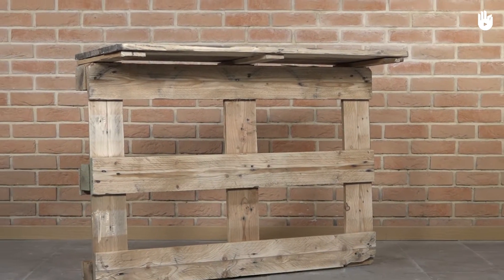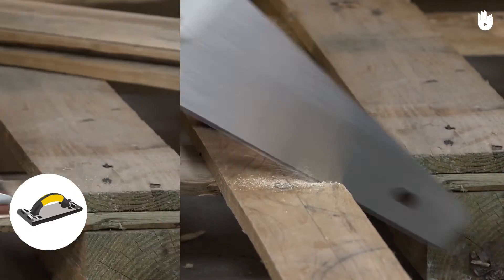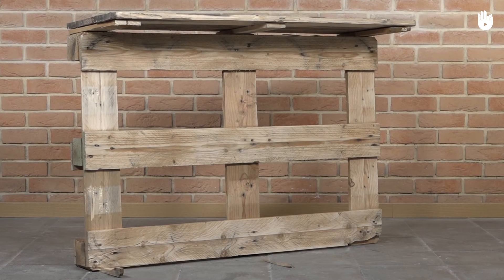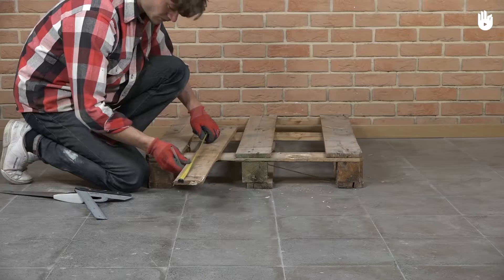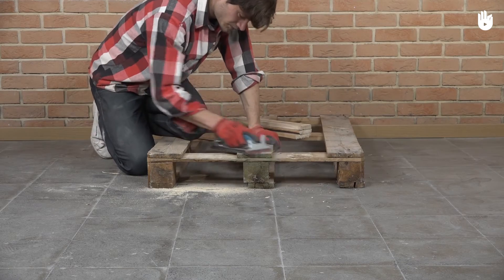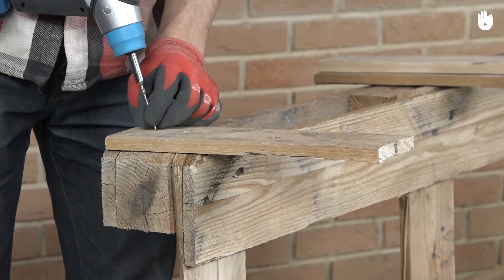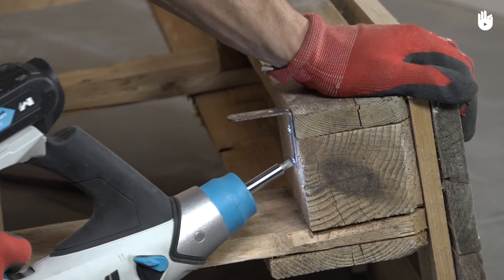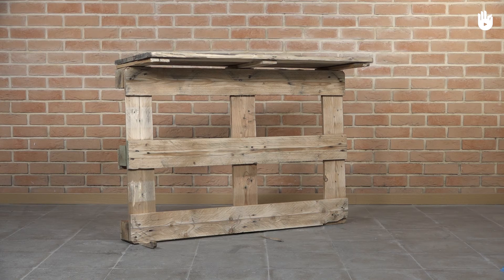DIY Pallet Projects: Table | Upcycling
Learn to make a desk, table or countertop from recycled wooden pallets

This is part of our free DIY Upcycling program.

Translation - gini_morandi